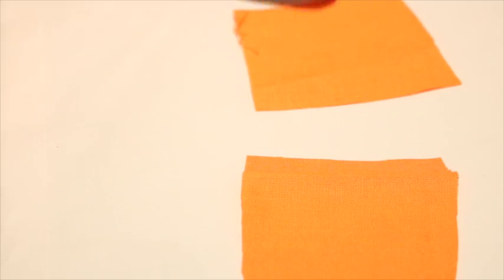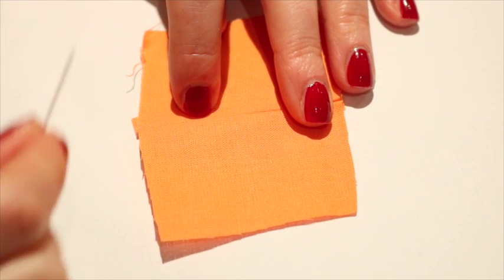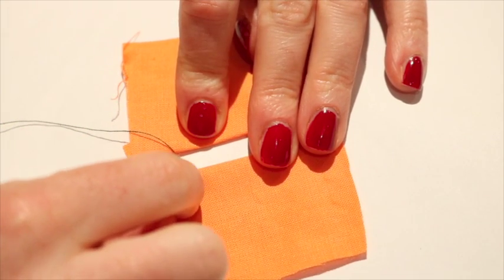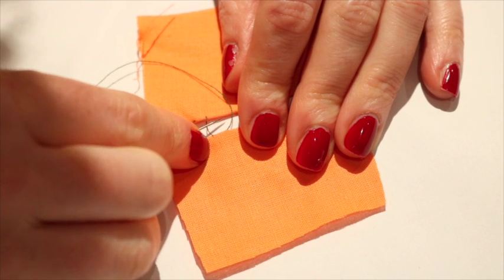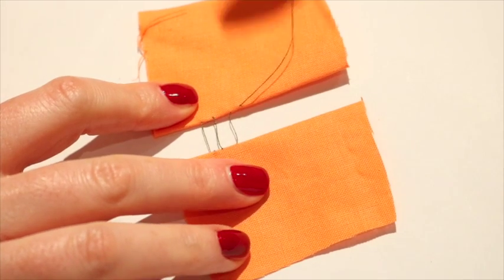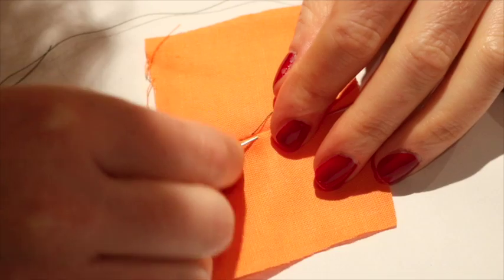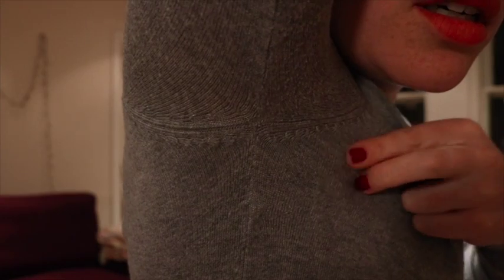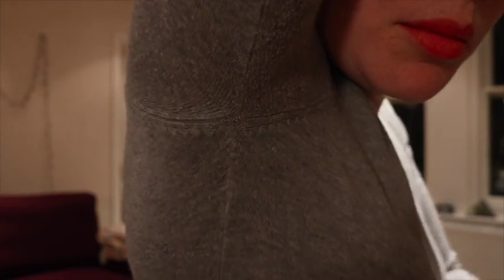How to Mend A Hole Without a Machine - Beginner Sewing Tutorial 4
This week I've recorded how to do ladder stitch and mend popped seams or holes in your clothes (RTW obviously as your handmade items would NEVER have a hole in...ahem).

Super quick, super simple and SO useful! Enjoy!